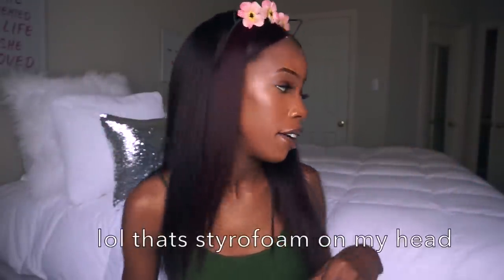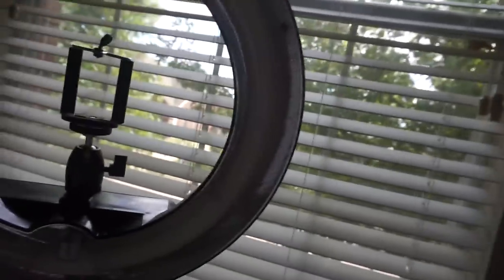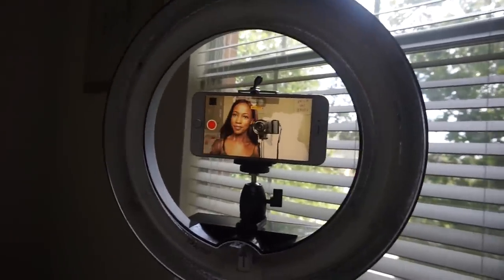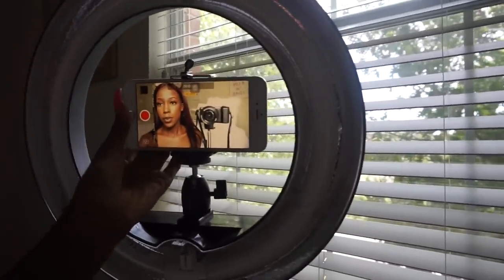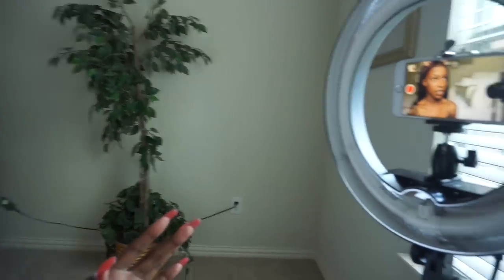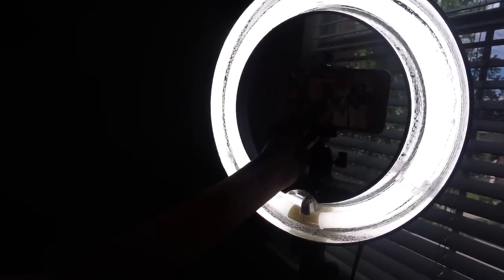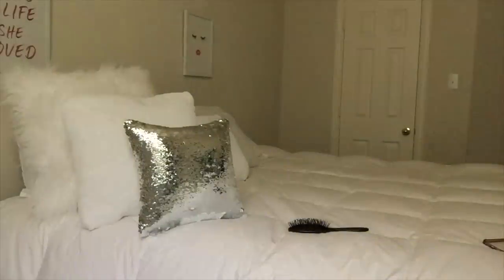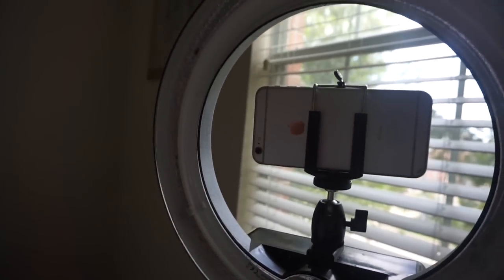How to Start a Youtube Channel with your iPhone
UPDATE: Here's the link to my new video, with the exact tripod, and some inexpensive cameras:

So, from June 16th, 2016 - April 7, 2017, I used my iPhone to record my videos. Occasionally I would use anybody's camera I could find, but for the main part, I was using my phone. Please do not think that you need fancy expensive equipment to start a channel, just start somewhere and gradually do your research and find what works for you.

Tripod (not the exact one)

Tripod for iPhone (this one is shorter):

I never used iMovie on my phone to edit my videos, but if guys want to know how I edit my video using iMovie on my  Mac let me know.

ALSO, if you don't have a Mac and you want a tutorial on how to use Windows Live Movie Maker to edit videos, I'll make a tutorial for that also.